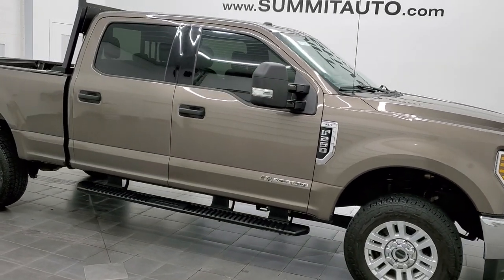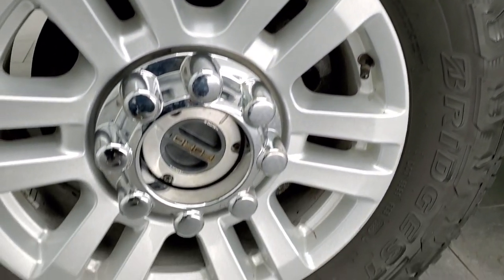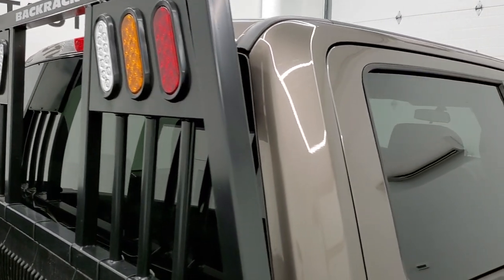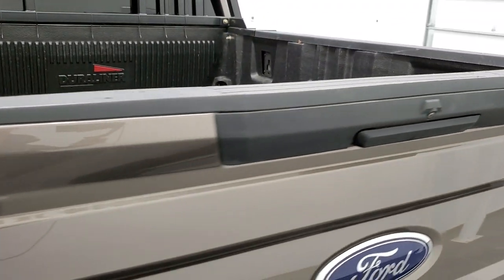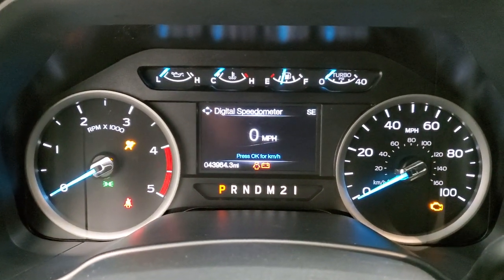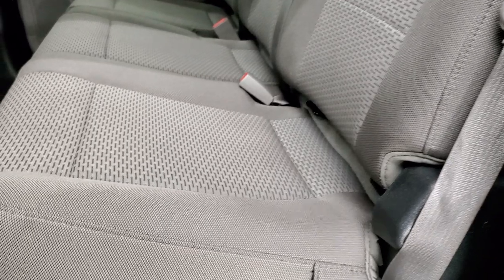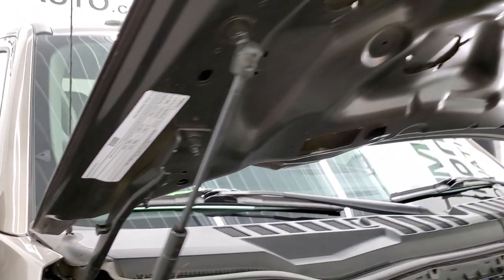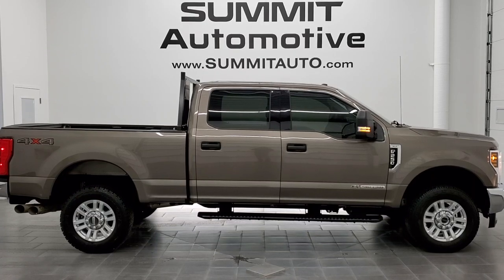2019 FORD F250 XLT DIESEL CREW STONE GRAY WALKAROUND 12661Z SOLD!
This 2019 FORD F250 XLT CREW SHORT POWERSTROKE DIESEL IN DARK STONE GRAY FOR SALE IN FOND DU LAC OSHKOSH WISCONSIN 54935 is the vehicle we did walk around review of today.

Thank you for checking out this video of this 2019 FORD F250 XLT CREW SHORT POWERSTROKE DIESEL IN DARK STONE GRAY FOR SALE IN FOND DU LAC OSHKOSH WISCONSIN 54935

STOCK: 12661Z
PRICE: $55,999
MILES: 43,958
MAKE: FORD
MODEL: F250
VIN: 1FT7W2BT7KEG47579
LOCATION: FOND DU LAC OSHKOSH WISCONSIN, 54937 TRUCKS ON 41

CLEAN TITLE HISTORY! 6.7 Liter V8 Powerstroke 2nd Generation Turbo Diesel Engine, 440 Horsepower, Full Four Door Crew Cab, Short Box 6 1/2 Foot Shortbox, XLT Package, 6 Speed Automatic Transmission with Optional Manual Tap Shift, Turn Dial 4x4 Four Wheel Drive 4WD, Reverse Backup Camera Rearview Camera, Gray Cloth Seats, 40/20/40 Split Bench Seating with Hidden Storage Compartment, Full Towing Package with Receiver Trailer Hitch, Wiring and Transmission Cooler Tow Package, Factory Brake Controller, Factory Exhaust Brake, Heated Telescopic Tow Power Mirrors with Built-in Directional Signals, Advancetrac with Roll Stability Control Traction Control, 3.73 Gears, Yokohama Geolandar A/T LT275/65 R18 Tires, Painted Alloy Rims Premium Wheels, Four Wheel Disc Brakes, Factory Running Boards, Drop-in Bedliner, Bedrail Covers, Securicode Driver Side Doorcode Keyless Entry, Locking Tailgate, AM / FM Radio Tuner, Sirius/XM Satellite Radio Capabilities Sirius / XM, Microsoft SYNC System with Bluetooth, Hands-Free Audio System Blue Tooth, USB Jack Portable Audio Connection, Keyless Entry System, Adjustable Height Seatbelts, Driver and Passenger Front Air Bags, L.A.T.C.H. Child Safety System, Side Curtain Air Bags SRS Safety Restraint System, Multi-Function Steering Wheel Controls, Compass, Outside Temperature Display and Mileage Display, Storage Compartment Under Rear Seats, Air Conditioning AC, Cruise Control, Power Locks, Power Windows, Automatic Headlights Autolamp, Tilt/Telescope Steering Wheel, 5 Year / 60,000 Mile Remaining Powertrain Factory Warranty, Whichever comes first, Stone Gray Metallic, CLEAN AUTOCHECK! Very very clean inside and out! This is one of the sharpest 2019 Ford F250 crewcab shortbox 3/4 ton diesel trucks on our lot! Make your move before this super clean 4wd is gone!

STOCK: 12661Z
PRICE: $55,999
MILES: 43,958
MAKE: FORD
MODEL: F250
VIN: 1FT7W2BT7KEG47579